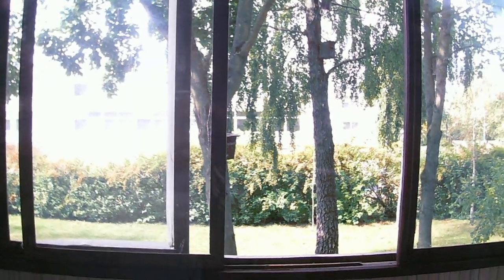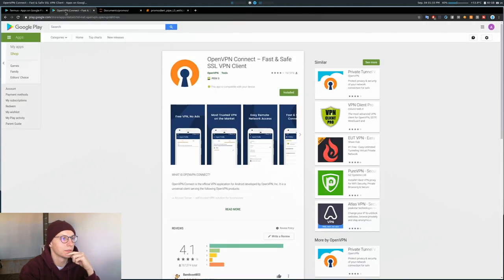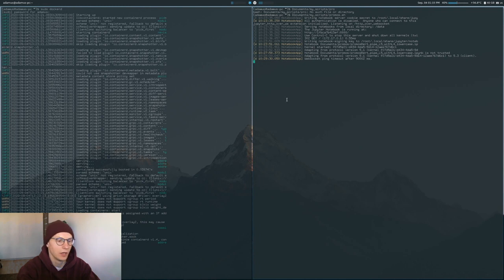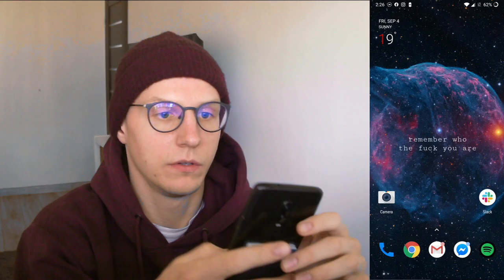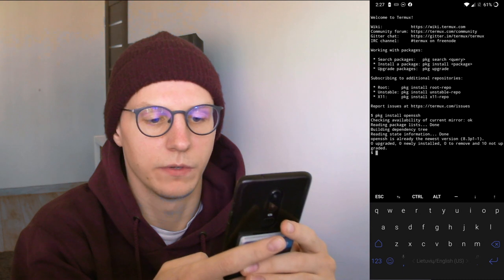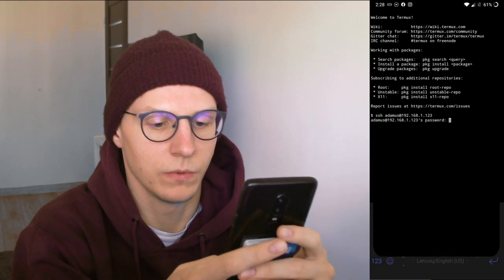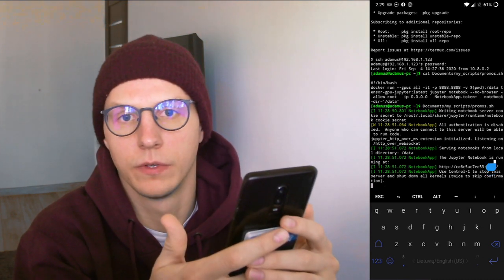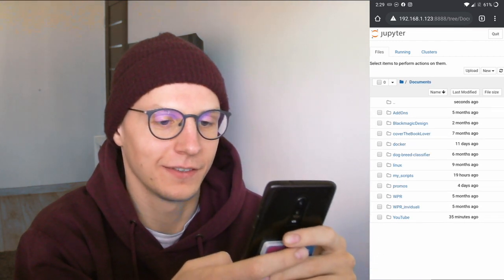Do Data Science on Phone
Hey guys,

So I was fed up with sitting at home and figured that maybe I could finish up my work on my phone somewhere nice outside. And you actually can. In this video I show how you can connect to your local machine using openVPN and SSH with Termux. Afterwards you can just connect to you jupyter notebook server and go data sciencing.